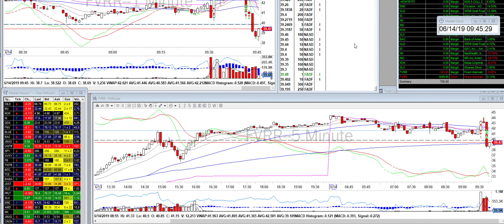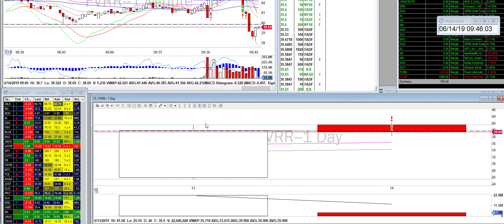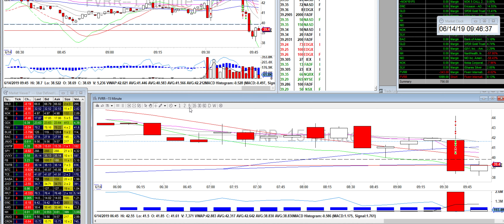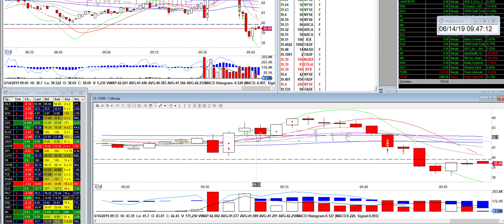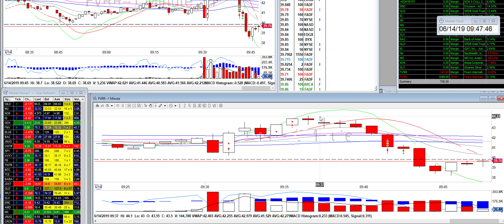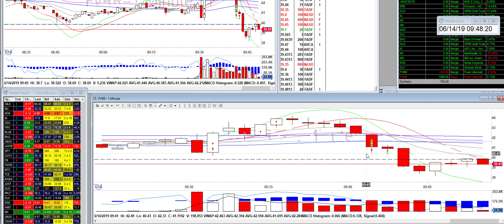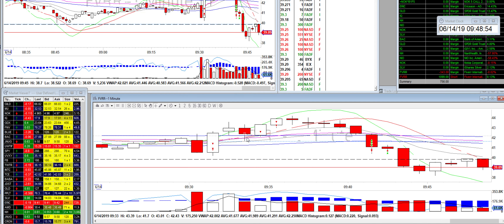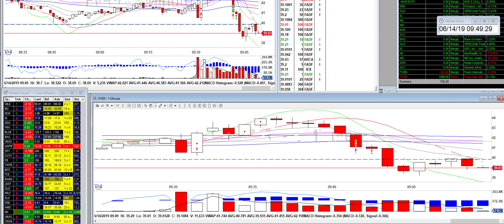Day Trade Recap - 6.14.19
$FVRR

What I learnt today is I should be more careful trading IPOs without further information to guide the trade. How I adjusted was following the longer term trend of the 15-min to guide my overall strategy on this trade. There was a brief scary moment where I wasn't sure it would panned out and I was ready to stop out. Patience often pays off.